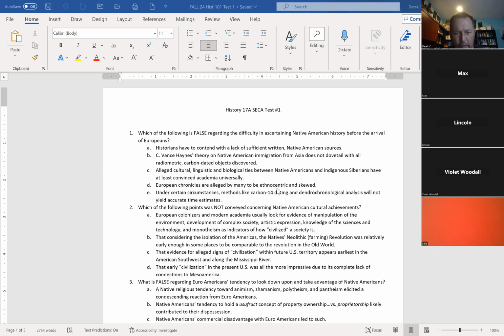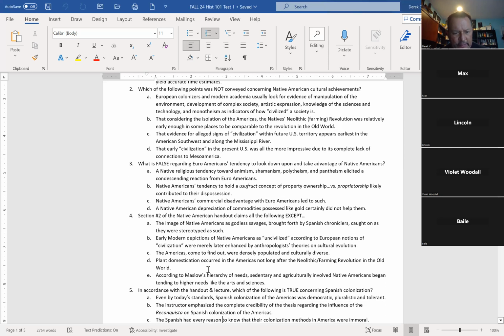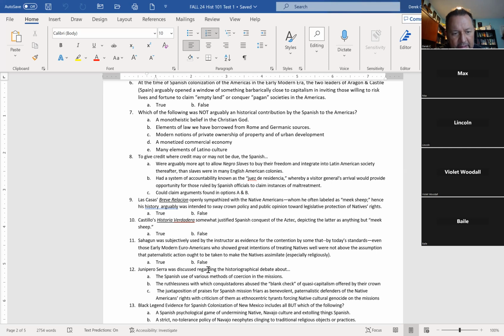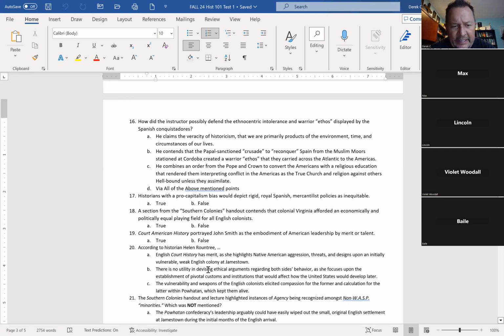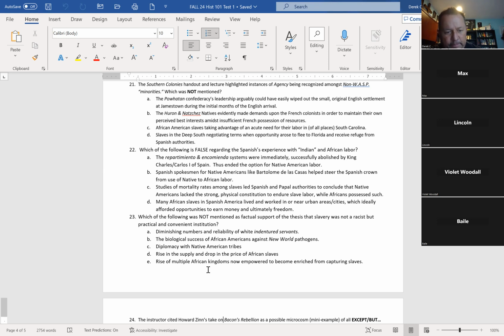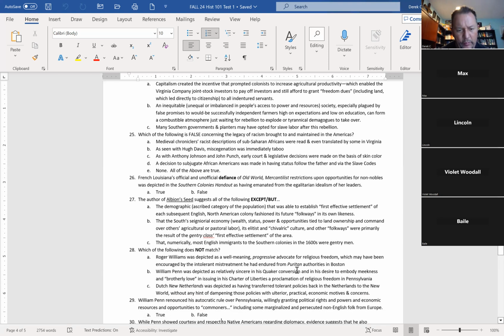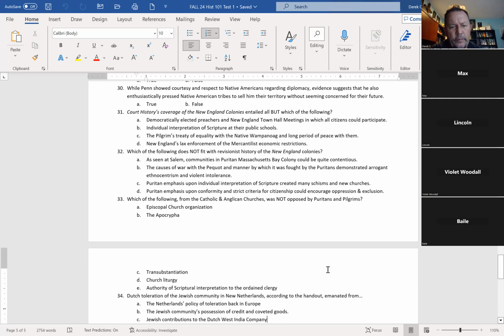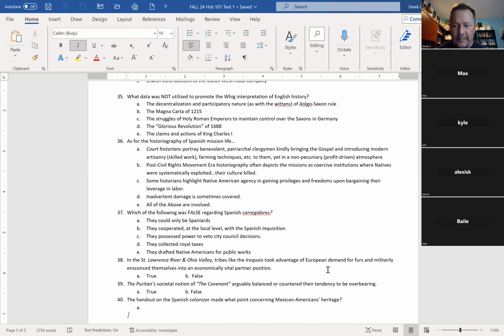Test 1 (MJC)